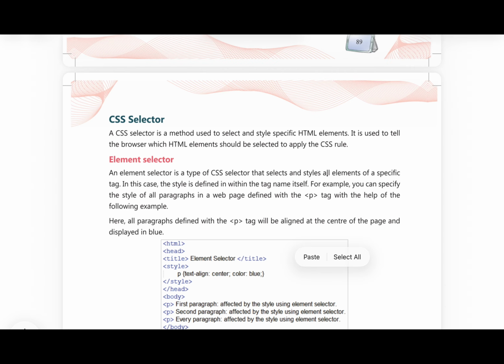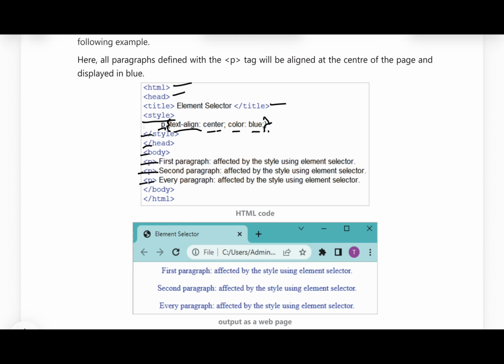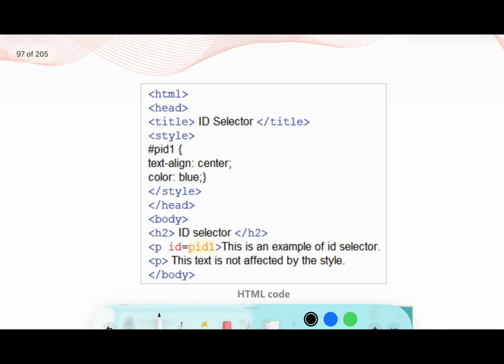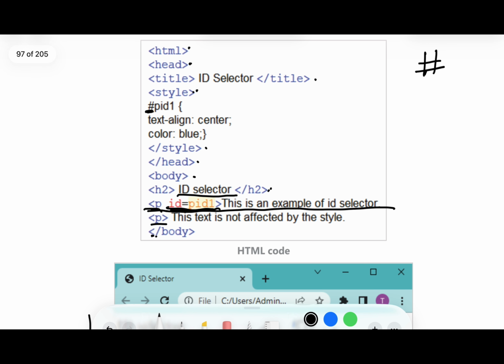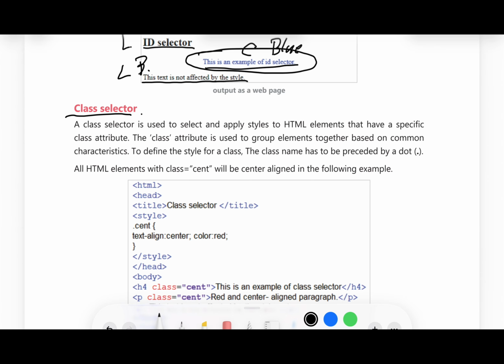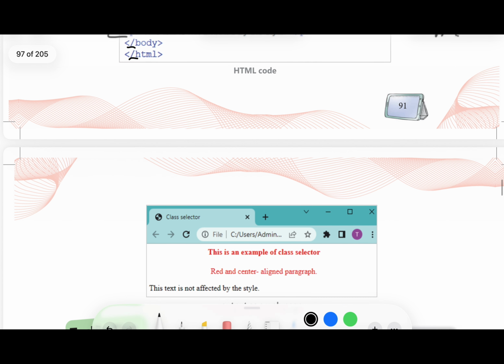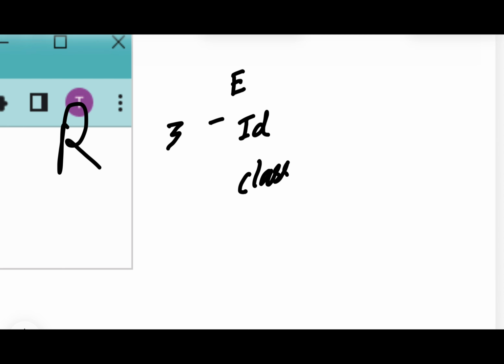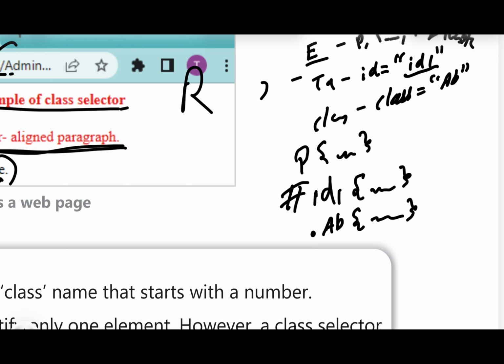CSS Selectors Explained | Element, ID & Class Selectors | Chapter 5 – CSS in HTML | Std 7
Welcome to @TechTuitionsByRohit ✨
In this video, we’ll learn about CSS Selectors from Chapter 5: Using CSS in HTML for Standard 7.

You’ll understand what selectors are and how they help us apply styles to specific HTML elements.
We’ll explore three main types of CSS Selectors — Element Selector, ID Selector, and Class Selector — with easy-to-understand examples and real web page demonstrations.

🔹 Topics Covered in This Video:
 1. What is a CSS Selector?
 2. Element Selector (p, h1, div, etc.)
3. ID Selector (idname)
 4. Class Selector (.classname)
 5. Difference Between ID and Class
 6. Practical Examples and Uses

📘 By the end of this video, you’ll be able to:
✅ Select and style any HTML element using CSS
✅ Understand how IDs and Classes work
✅ Write clean, structured CSS for your school web projects